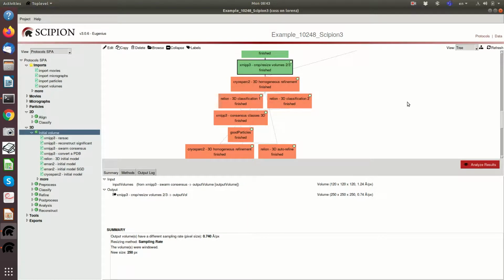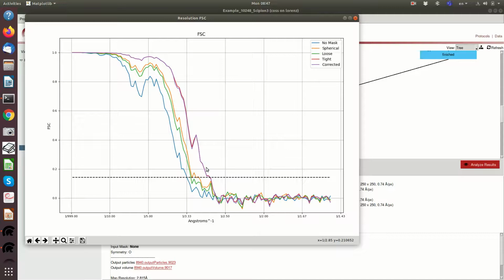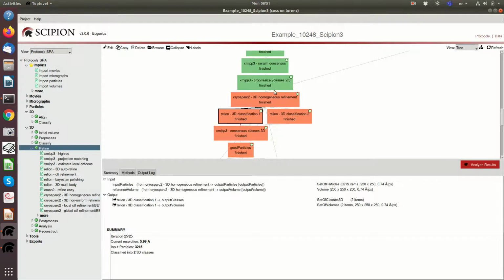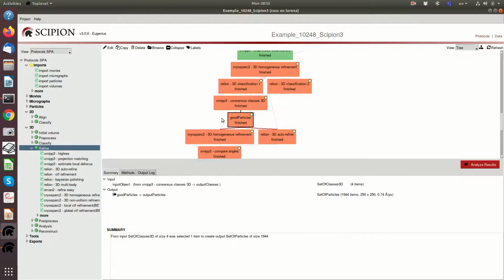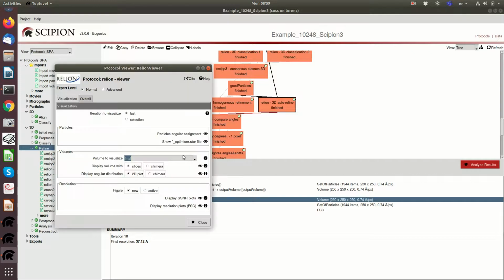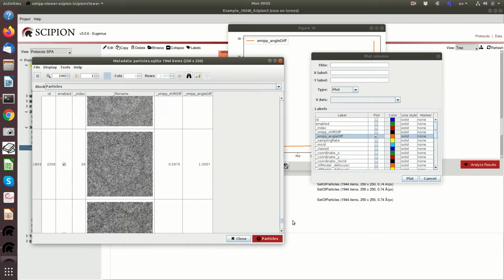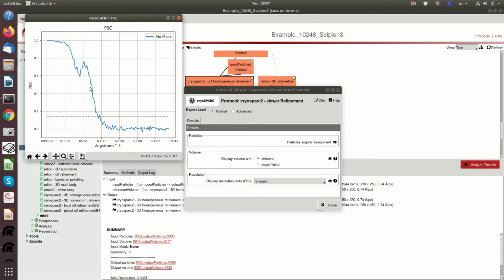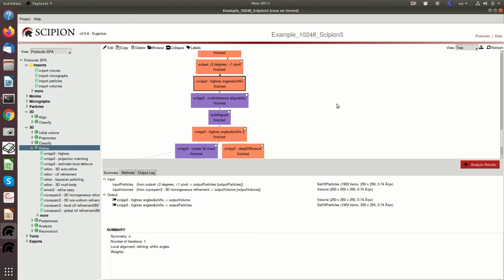Scipion3 Apoferritin tutorial, part 4. Structure refinement (including 3D classif.)